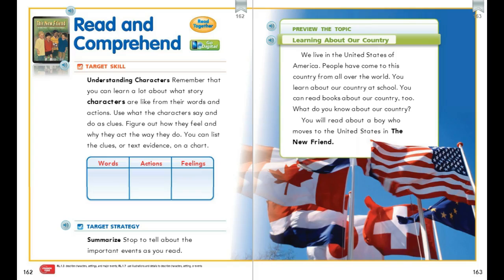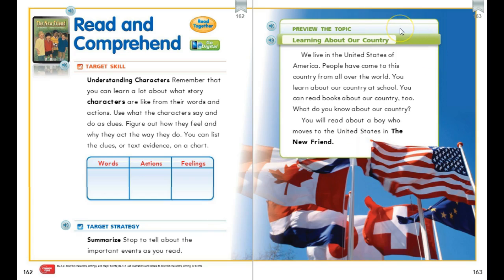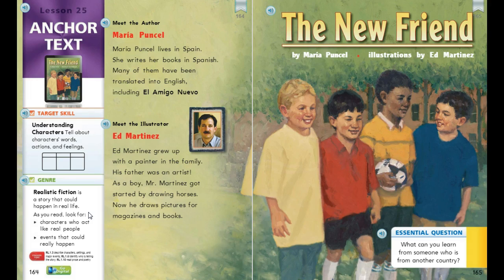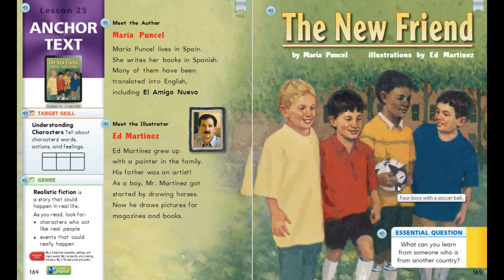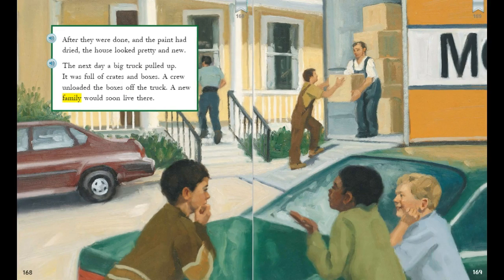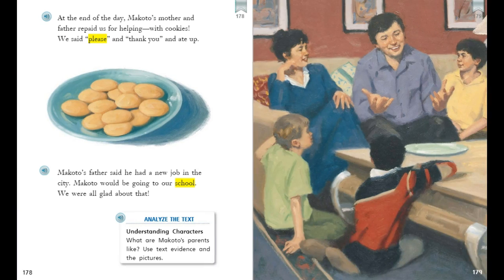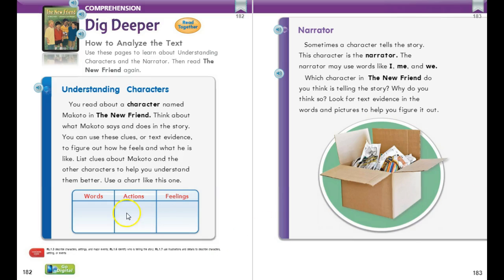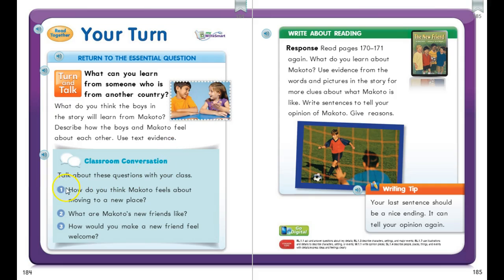1st grade lesson 25 anchor 1